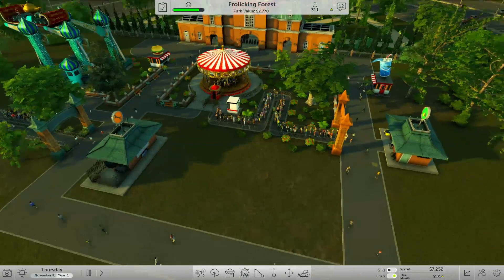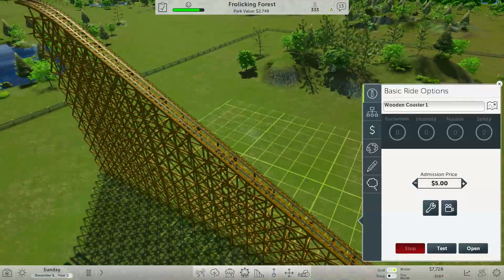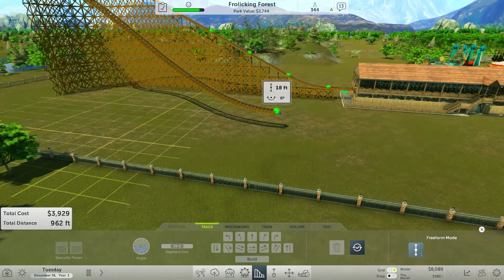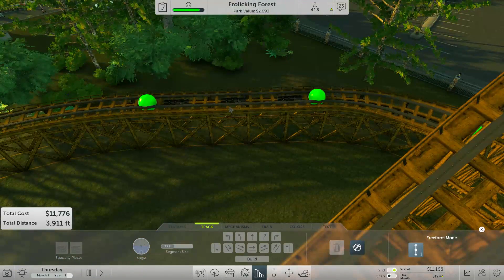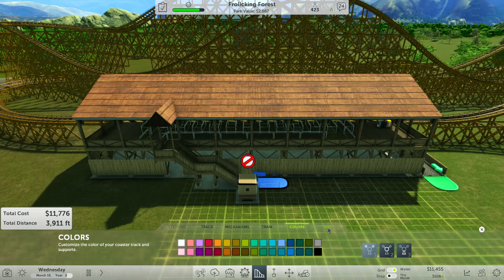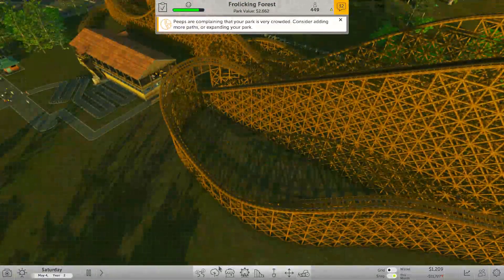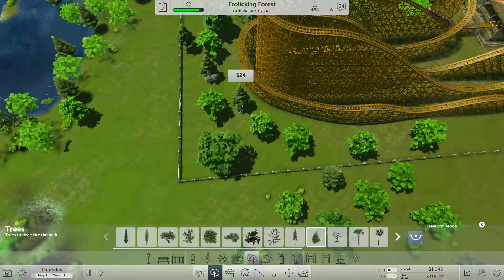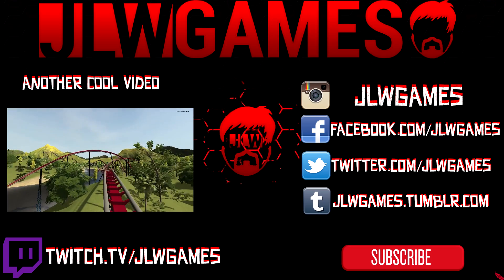Roller Coaster Tycoon World | Campaign Mode part 2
In this episode we build our first roller coaster. Didn't turn out half bad except the stats are crazy. Puke everywhere!